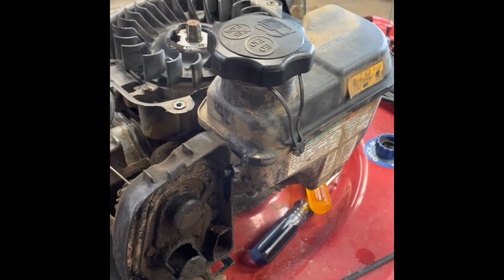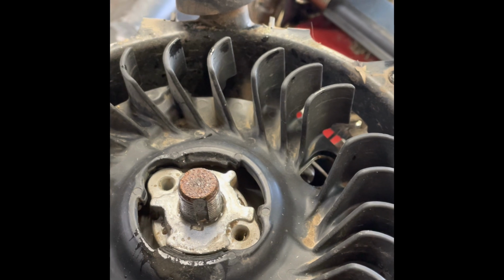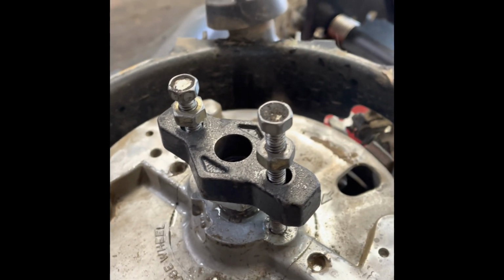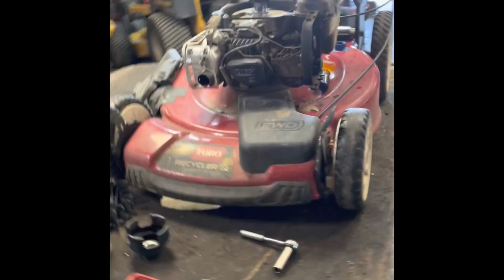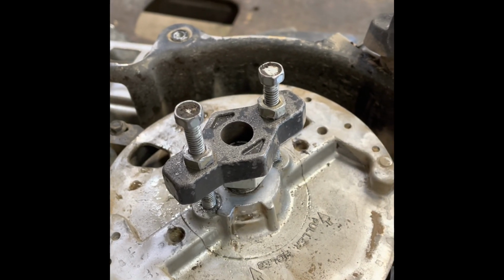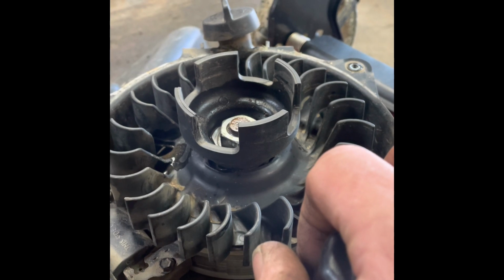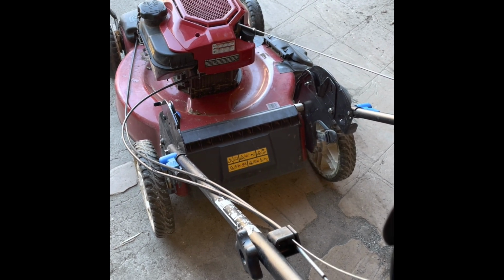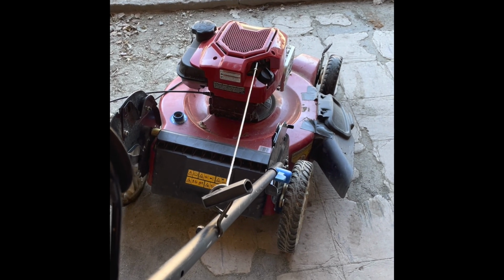How to replace the flywheel key on a lawnmower